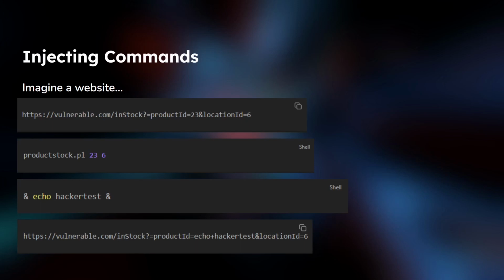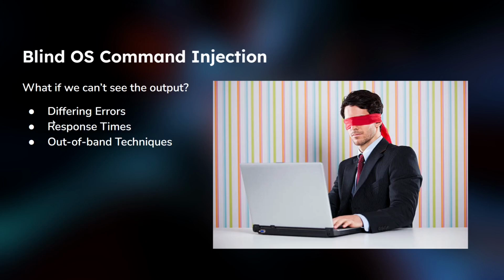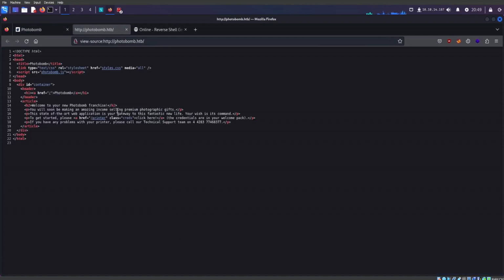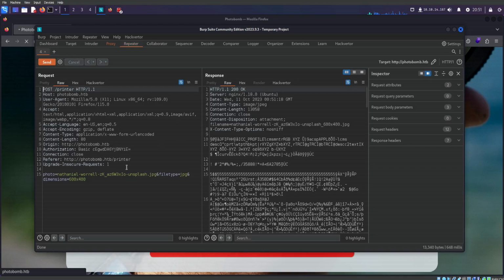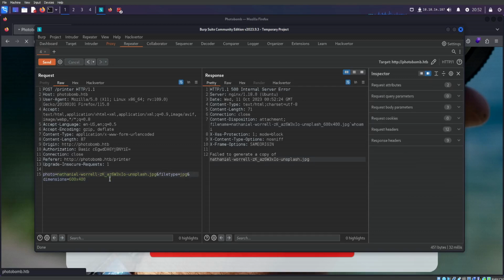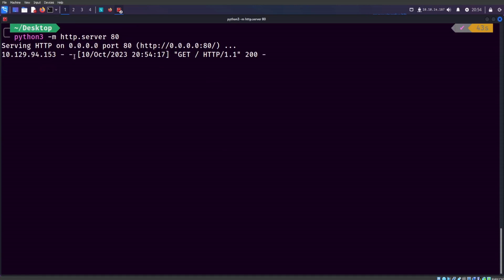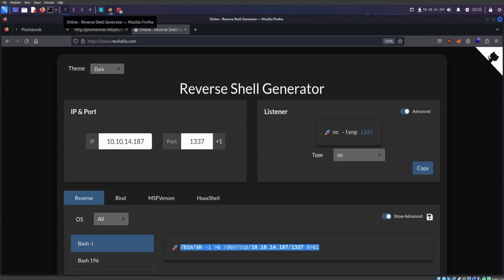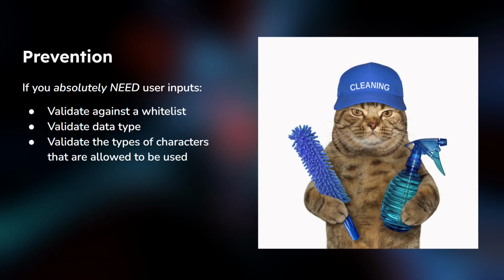OS Command Injection | Applied Review #4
Real short one fo today. OS Command injection introduction and examples.
Resources:
Timestamps:
0:00 What is OS Command Injection?
1:03 Injecting OS Commands
2:26 Blind OS Command Injection
3:29 Quiz (HTB Photobomb)
11:02 Prevention